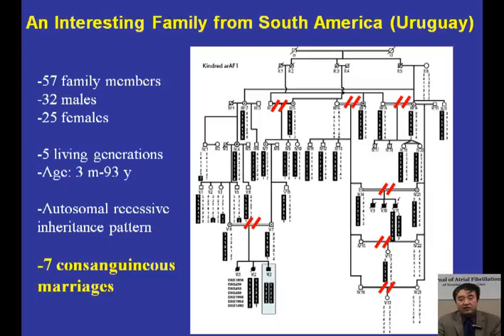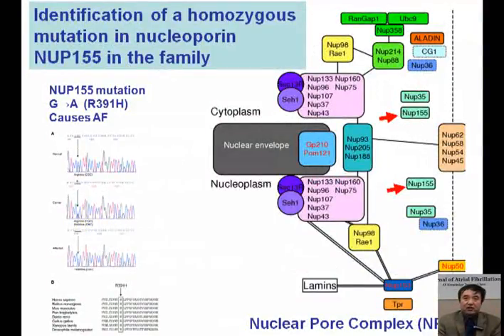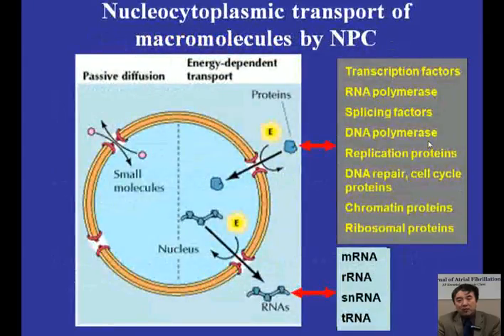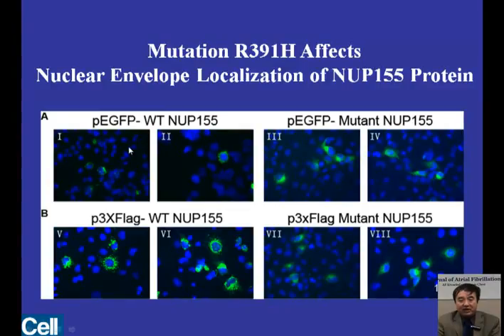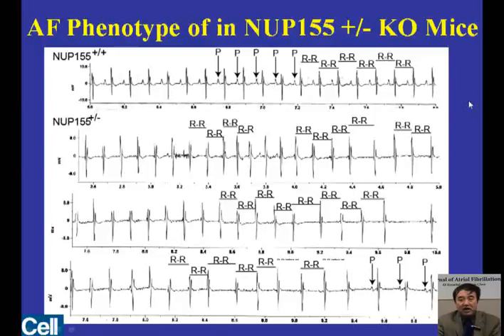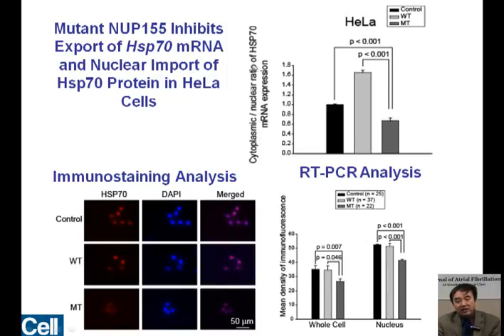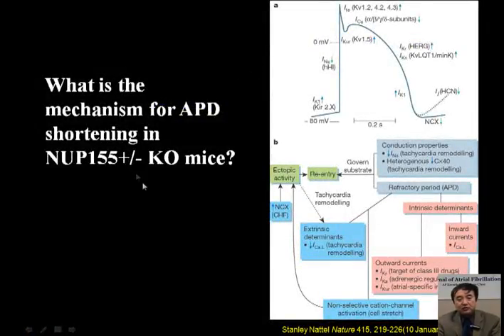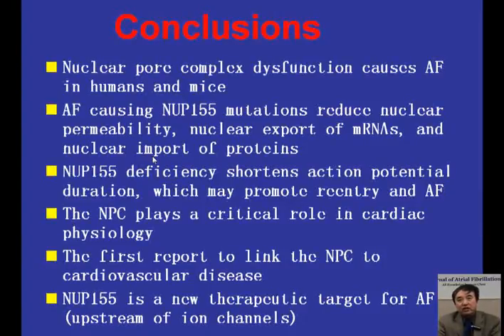Nuclear Pore Malfunction in AF